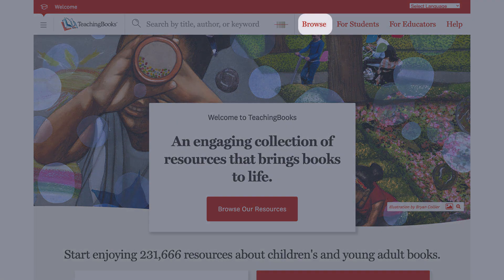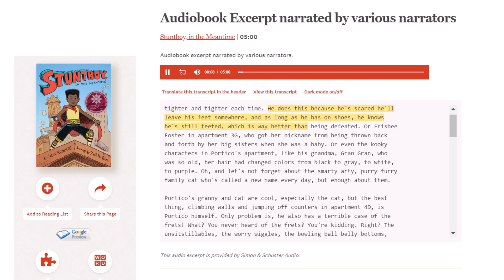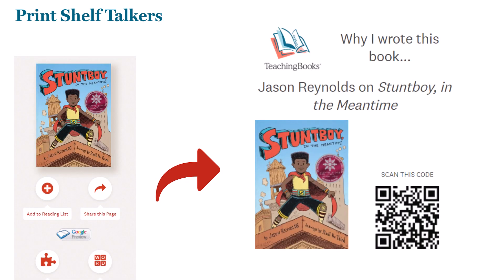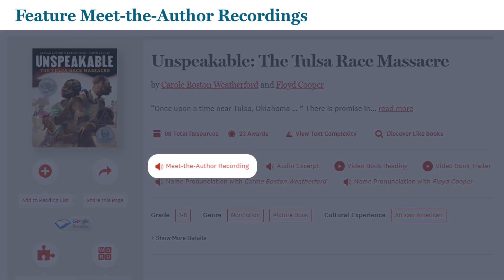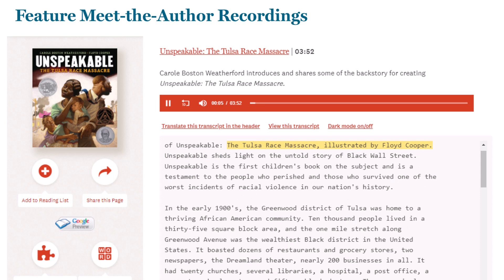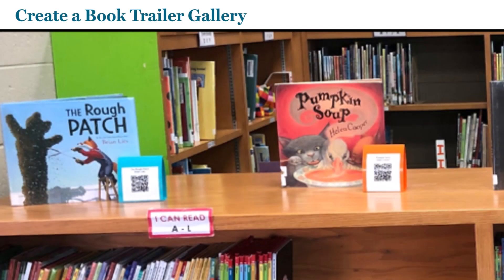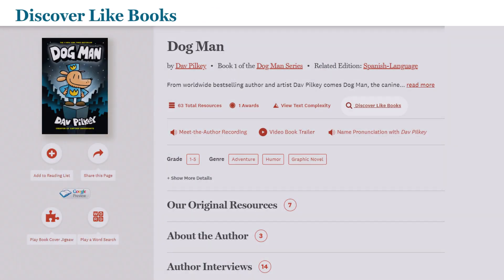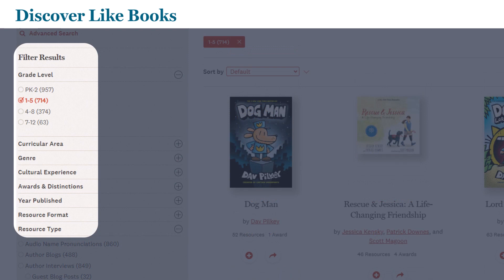Book Choosing with TeachingBooks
Empower readers to find books that engage and excite them. Whether preparing students for book choosing before you head into the library or to share other book tasting options, here are 5 ideas to get you started.